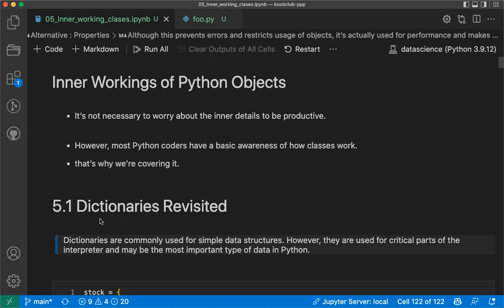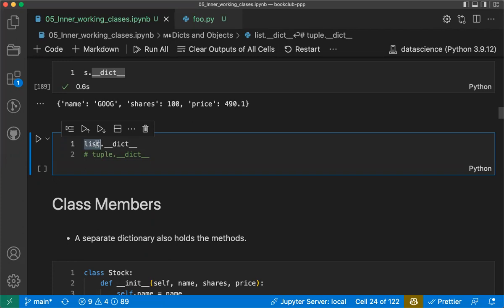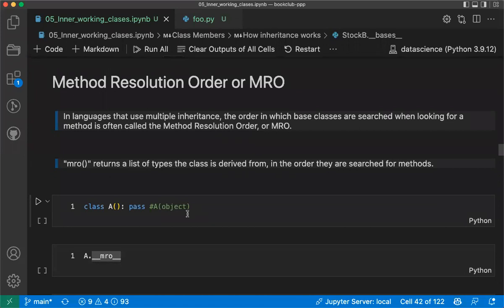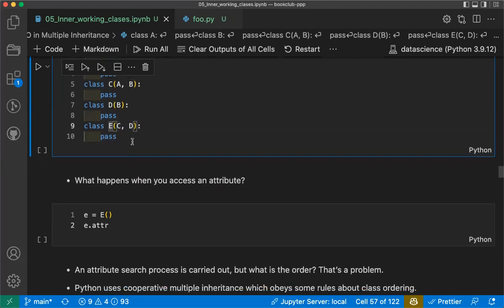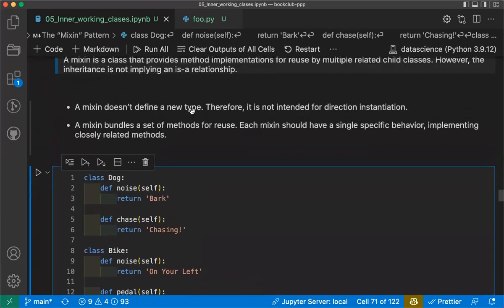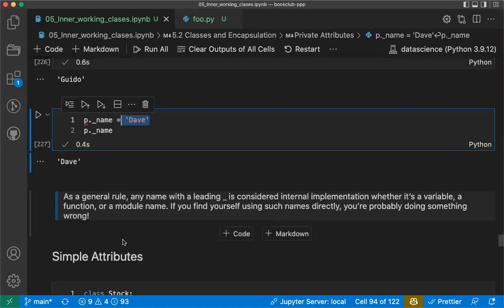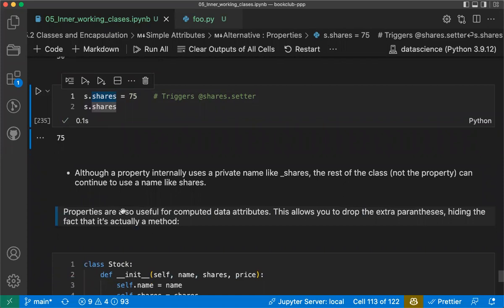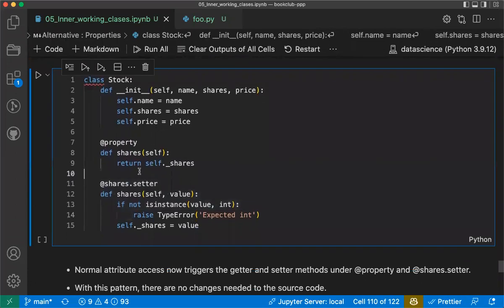Practical Python Programming: Inner Workings of Python Objects (ppp01 5)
Shamsuddeen Muhammad presents Chapter 5 ("Inner Workings of Python Objects") from Practical Python Programming by David Beazley on 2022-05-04, to the R4DS PPP Book Club. Cohort 1